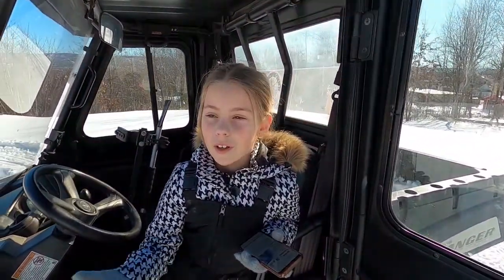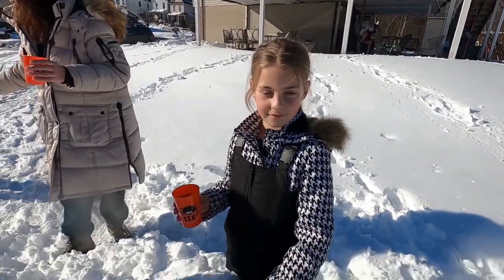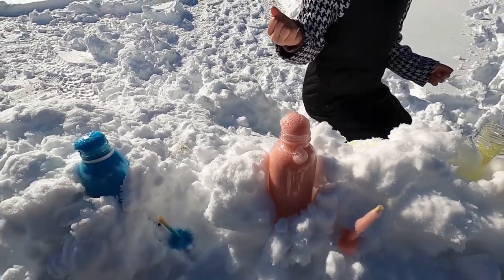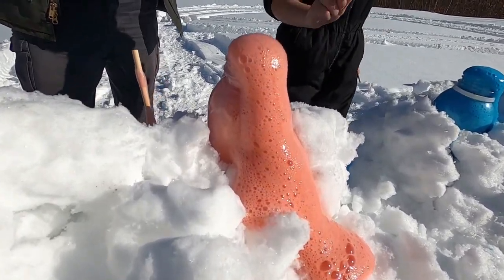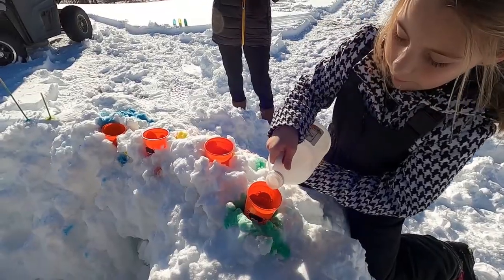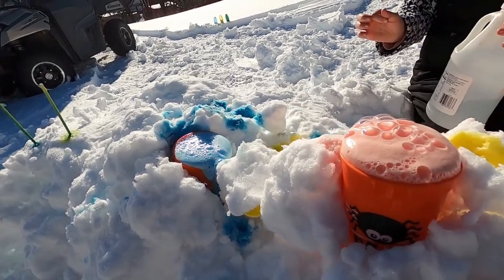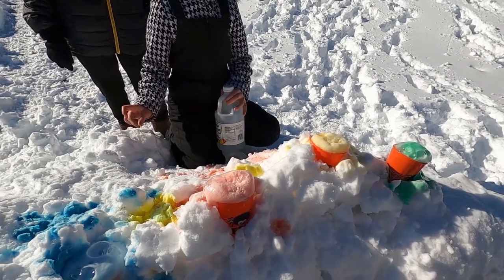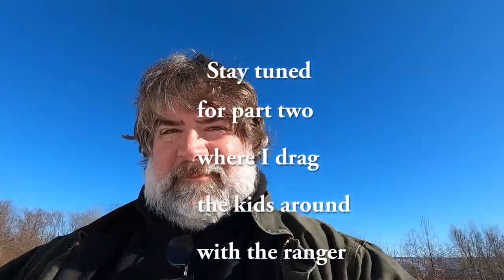Snow volcano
We found this experiment on a facebook group and thought since we had over a foot of snow on the ground and lots of time to kill we might as well give it a try. The grandkids love trying these little experiments and then after we try to explain the science behind it and why things did what they did. That way they don't know they just had a science class.